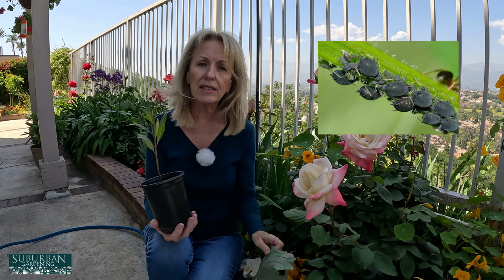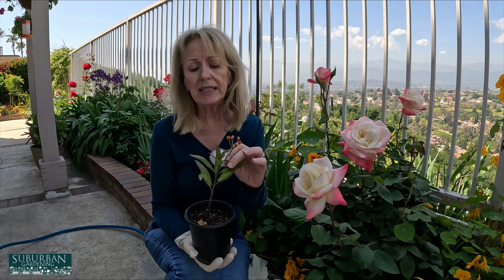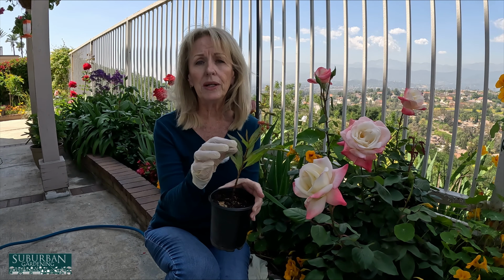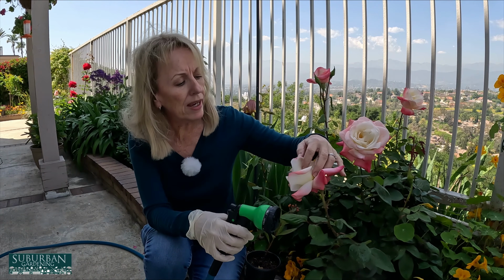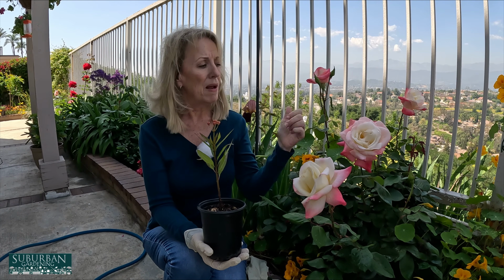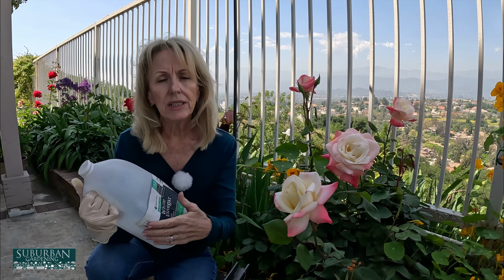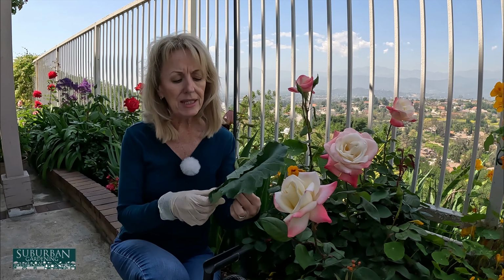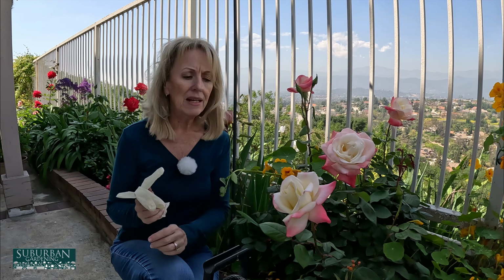What's Eating My Plants? Aphids 🪲🌸🌿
Are Aphids damaging your plants? How can you eliminate aphids from your plants? With organic pest control Aphids and other pest can be eradicated from your garden. "What's Eating Your Garden" is a mini series addressing common garden pest. With easy step by step solutions your garden can be free of Aphids.

Products From the Video:
Chapin 2-Gallon Garden Pump Sprayer
Spray Bottles (16oz/2Pack)
1 Gallon Pump Sprayer